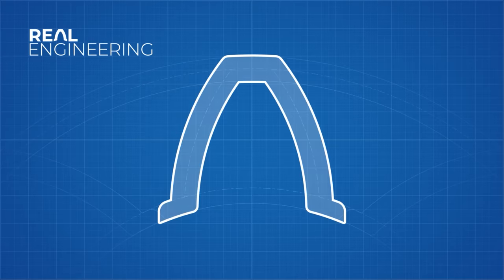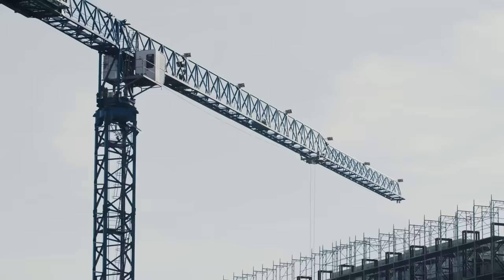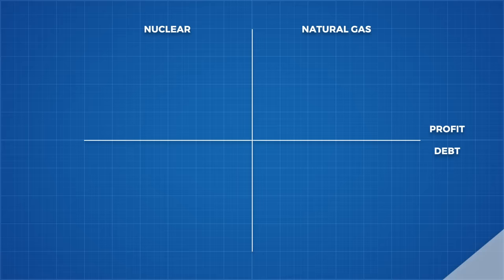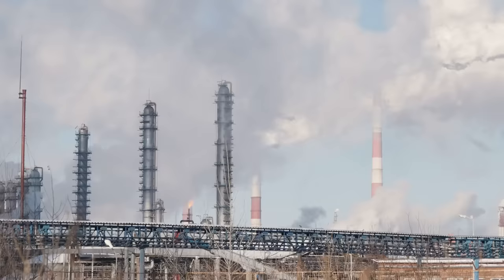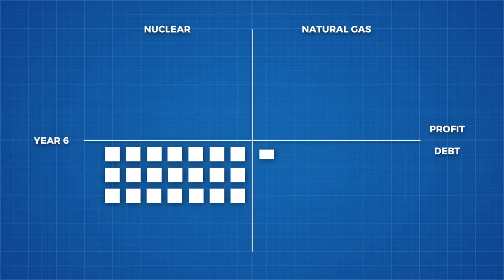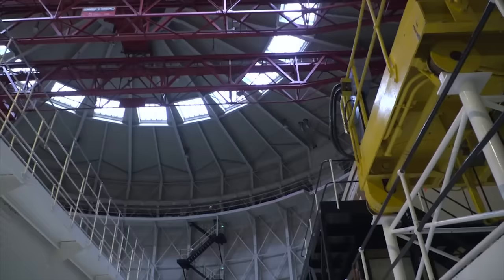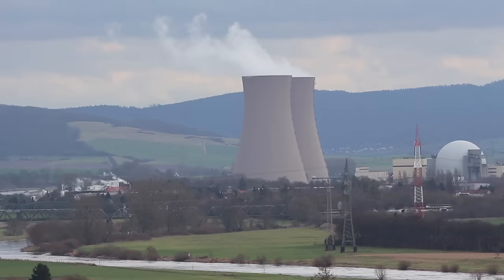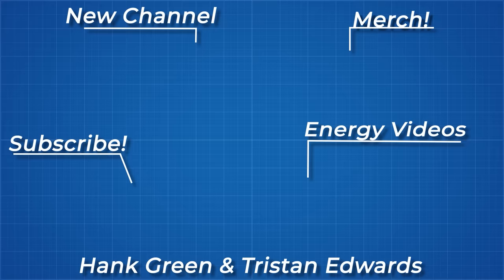The Economics of Nuclear Energy